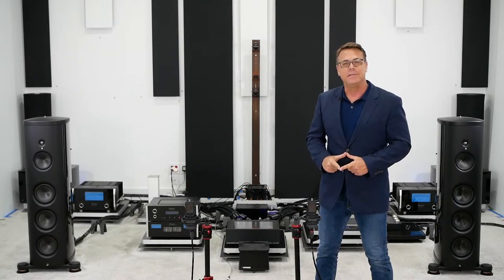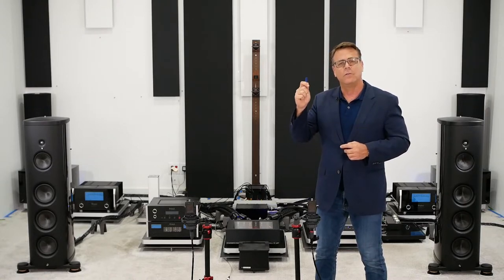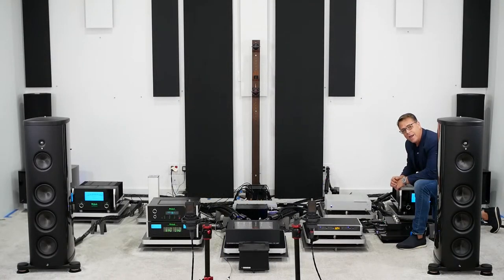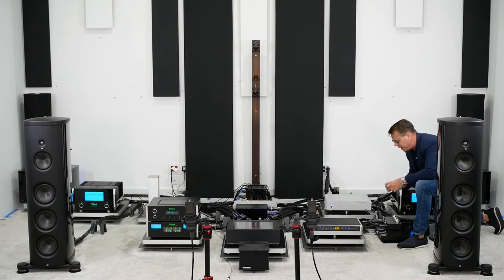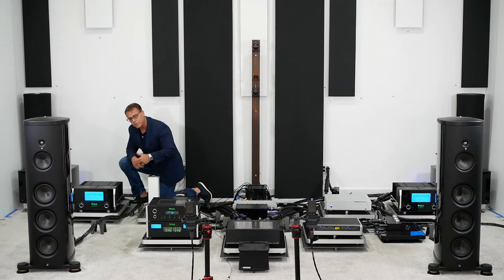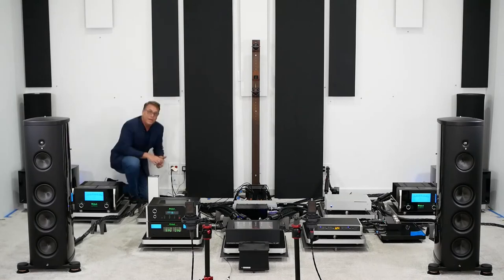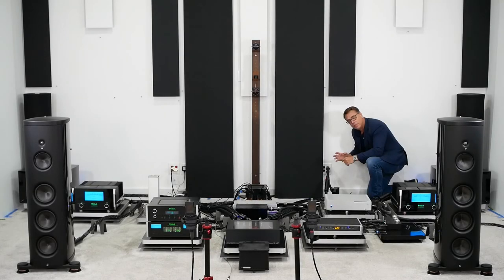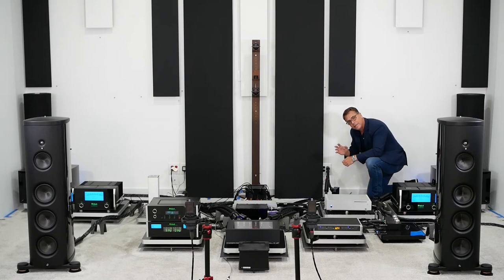Synergistic Research 2019 Video Series - Episode 2 - How To Tune SR Cables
Lead Designer, Ted Denney, talks about the custom voicing options on Galileo SX and Atmosphere X interconnects, speaker cables and power cables.  Then listen to these options in the Synergistic Research reference room on 24/96 hi-res recordings to hear for yourself how they work!